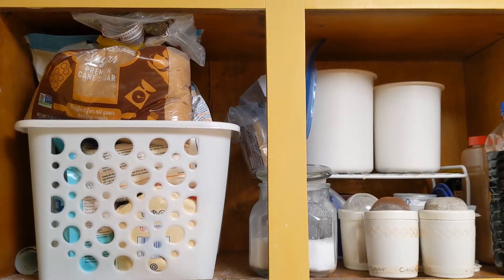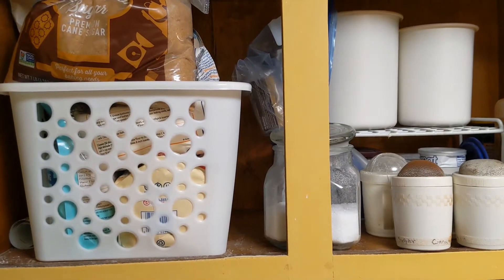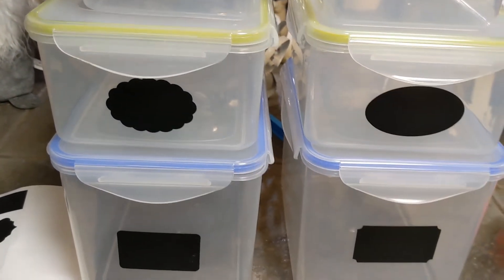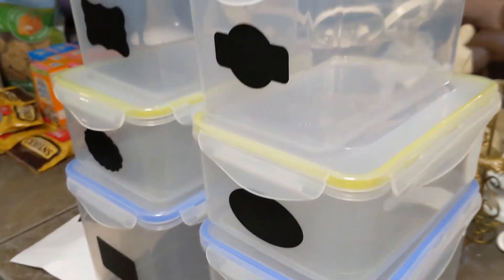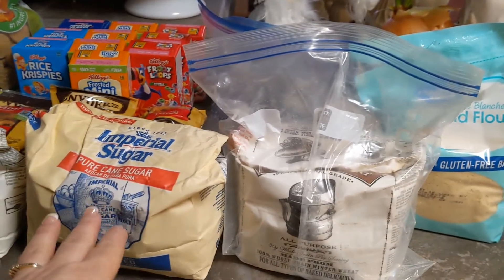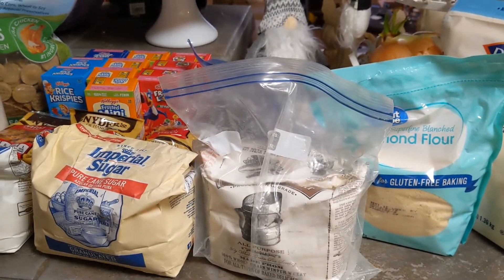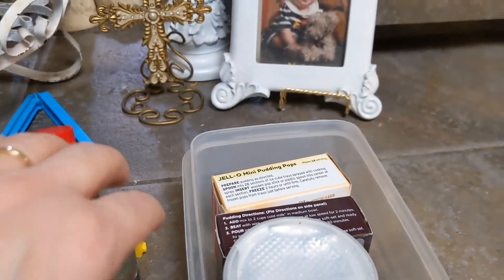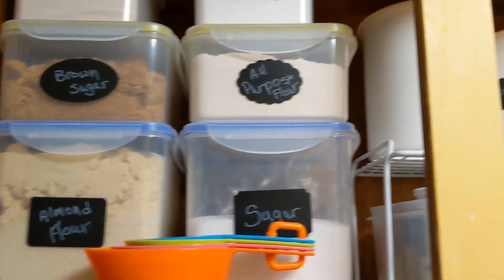Glitzy Glam's First Organizing video of 2021!!! My Baking Station!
First Organizing video of 2021!!! My Baking Station!